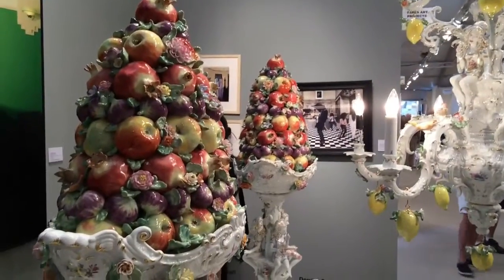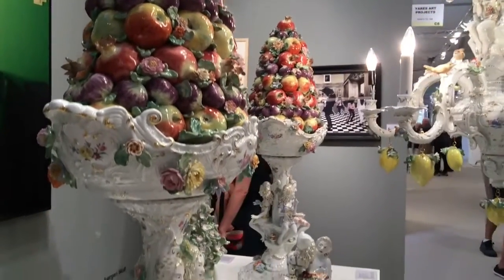Meissen Porcelain Artist At Art Miami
Artist Chris Antemann of Joseph, Oregon, shows her limited-edition Meissen chandelier and other pieces at Art Miami during Art Basel Miami in December 2014. These works were first revealed at the Portland Art Museum.